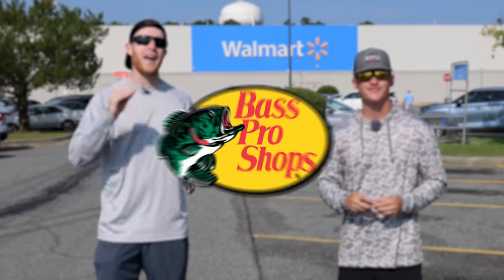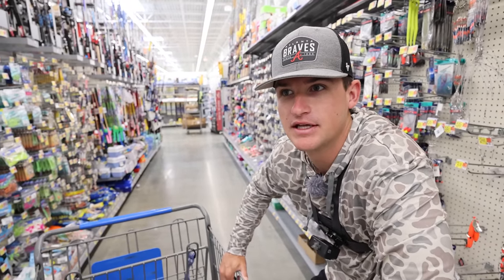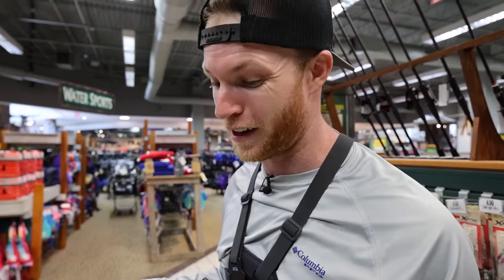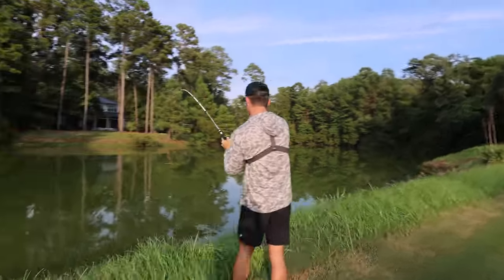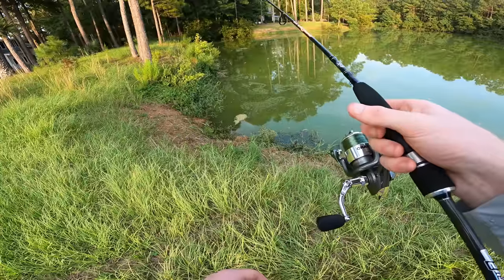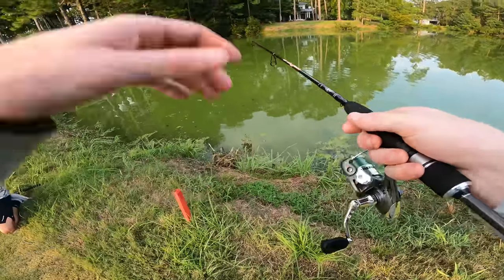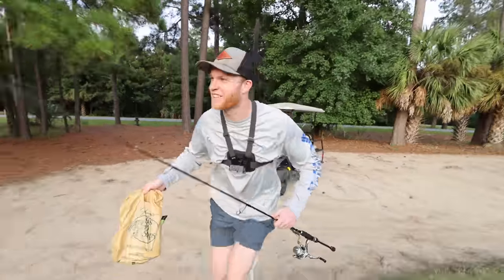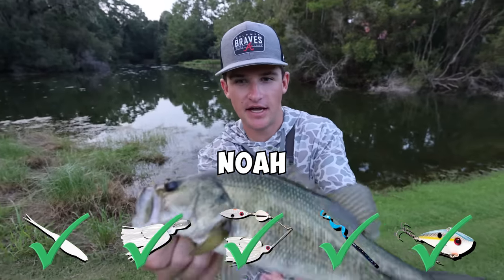Walmart vs Bass Pro Shops Budget Fishing Challenge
KickinTheirBASSTV and I go head to head in a Walmart vs Bass Pro Shops budget fishing challenge! It turned out to be an INSANE 1v1 fishing challenge! If you enjoyed this video please LIKE, COMMENT, and SUBSCRIBE if you want to see more fishing videos, bass fishing videos, bass fishing tournaments, and bass fishing challenges in the future!

KickinTheirBASSTV's Channel -- @KickinTheirBASSTV